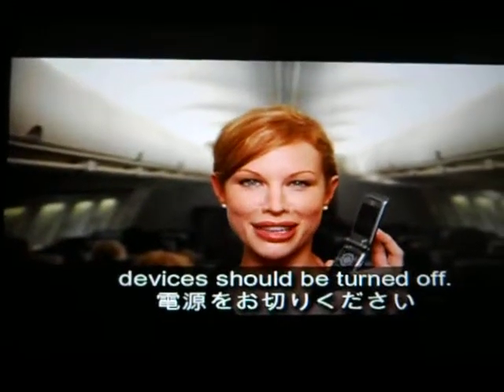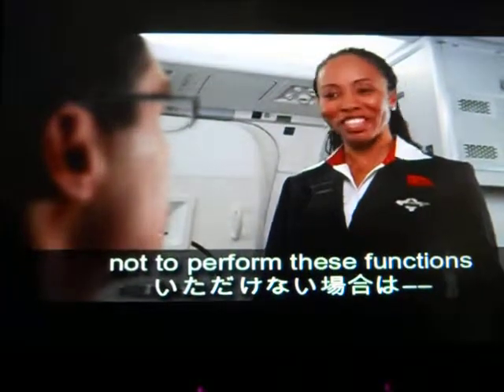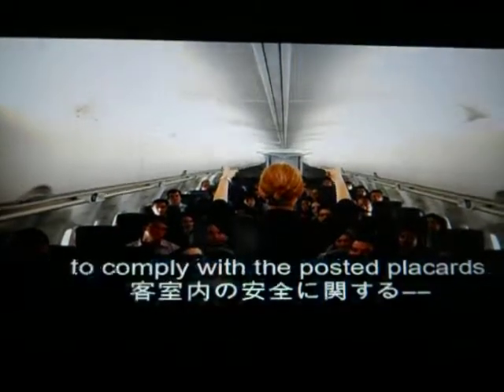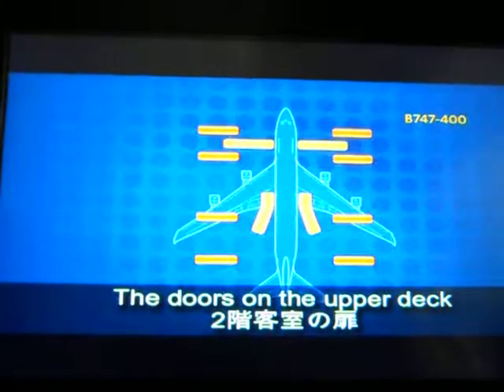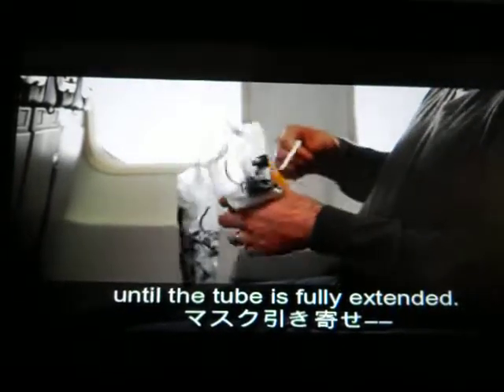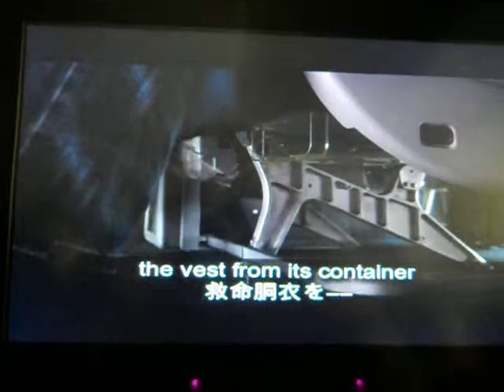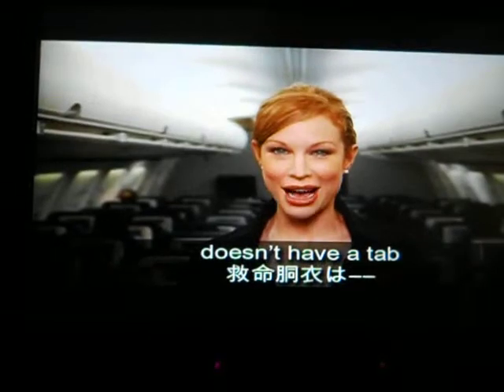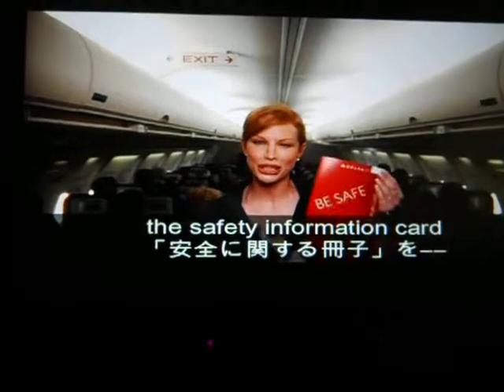captain of the airplane alaskan airlines